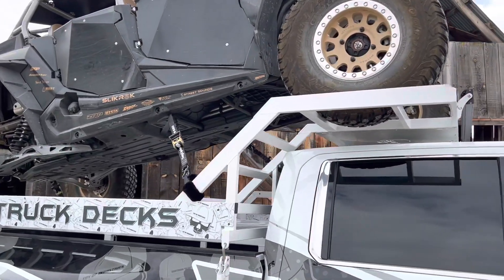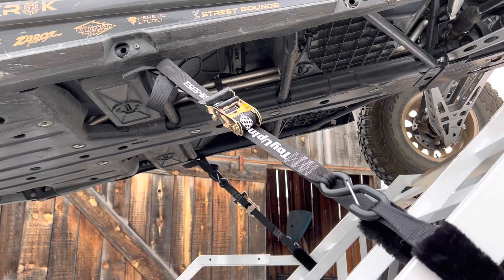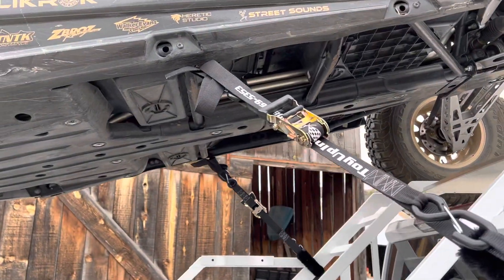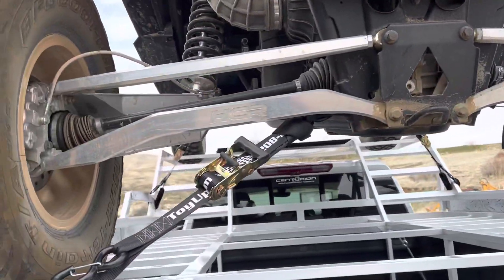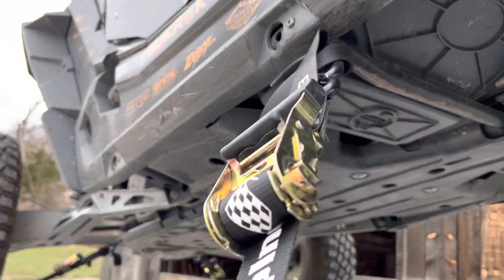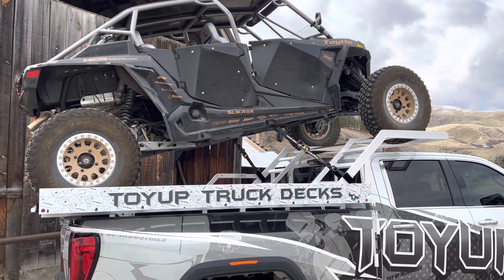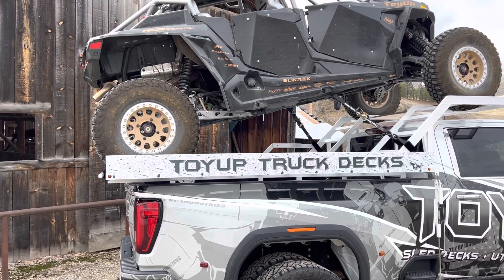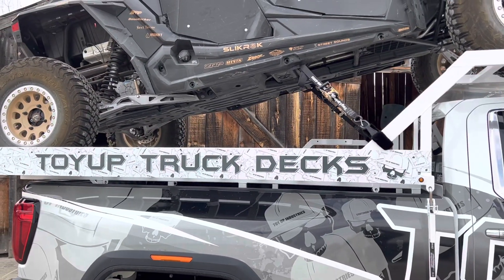The ToyUp Powertye Kit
Here’s an example of securing your UTV with our powertye kit